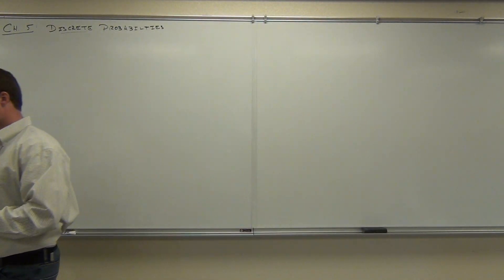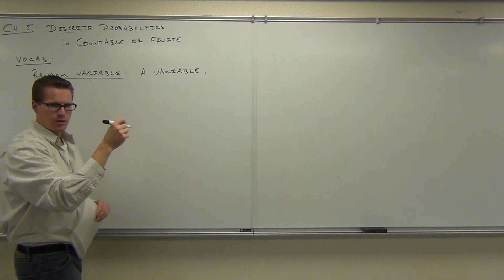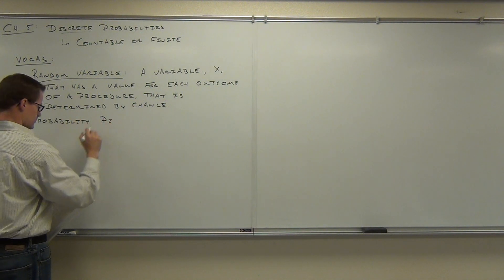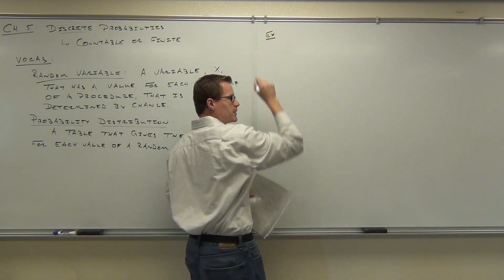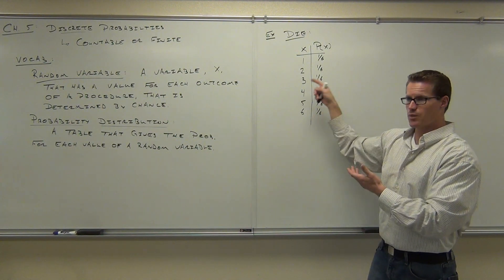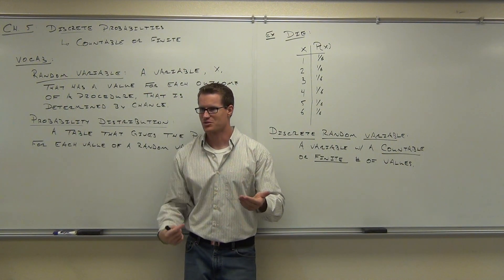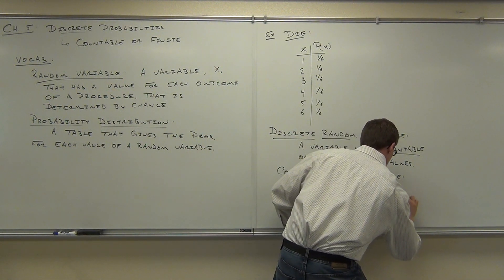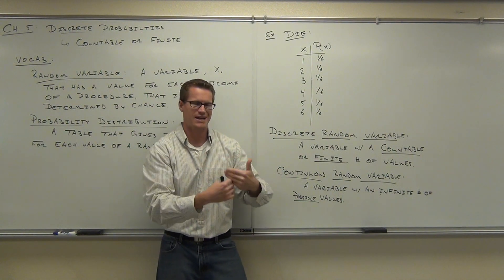Statistics Lecture 5.2 Part 1